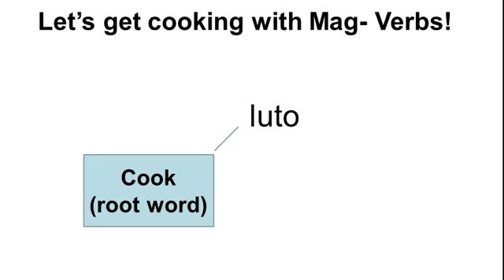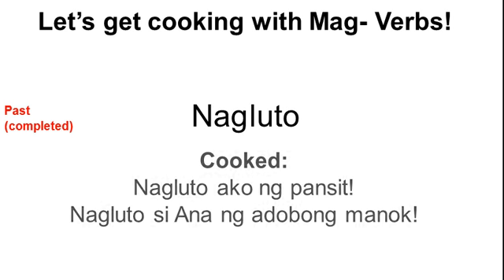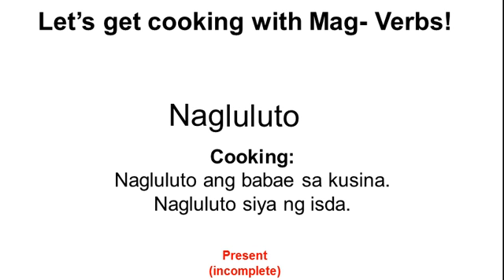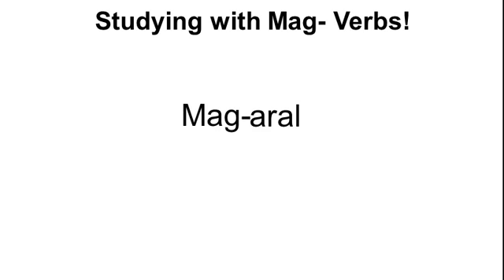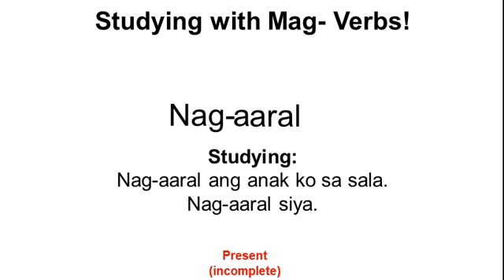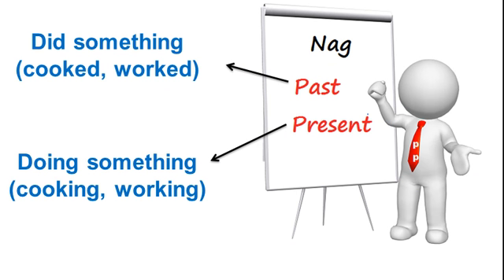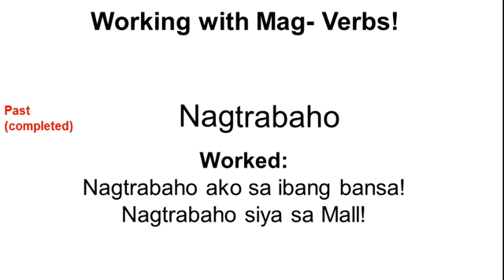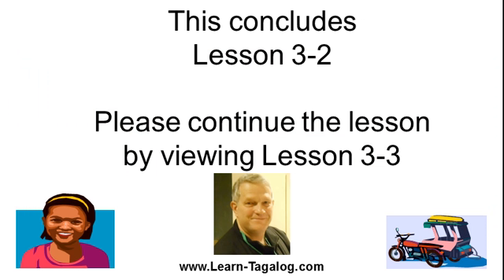Learn Tagalog Lesson 3-2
In this lesson we will look at a special verb form.. the MAG verb.  I used an animation to make it a little more interesting for you.